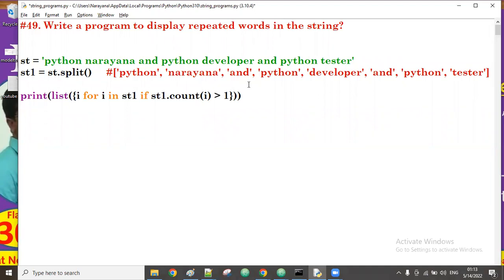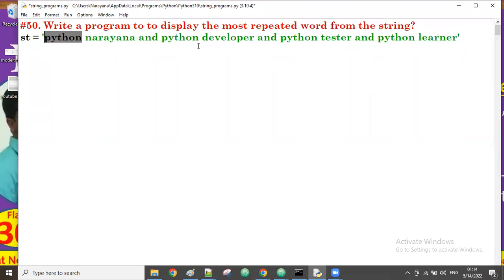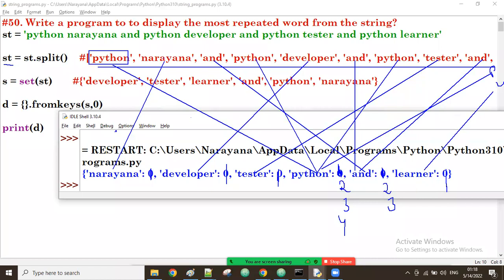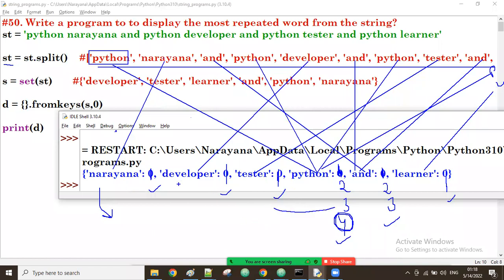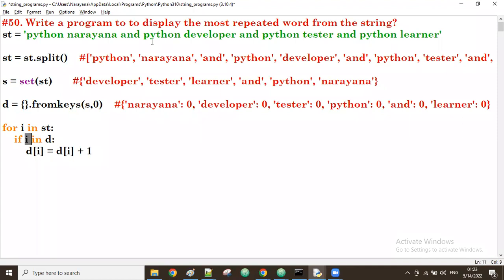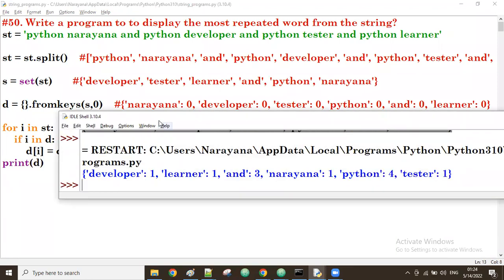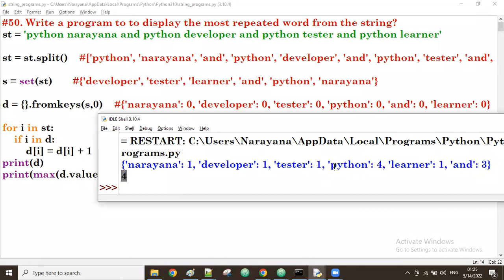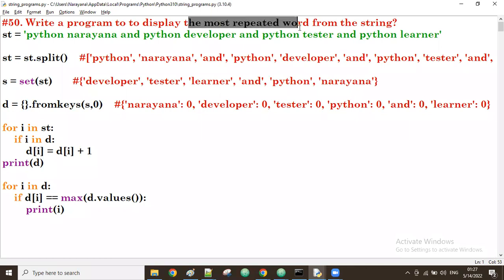#50: Displaying Most Repeated word In The String ||Mr. Narayana || Narayana Tech House || 9010607010